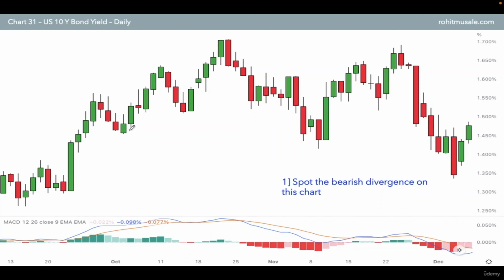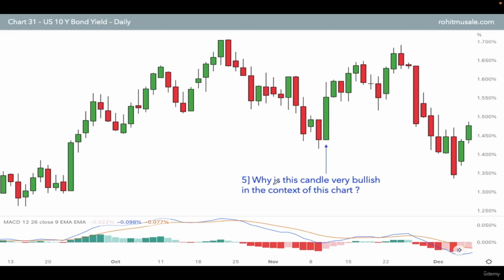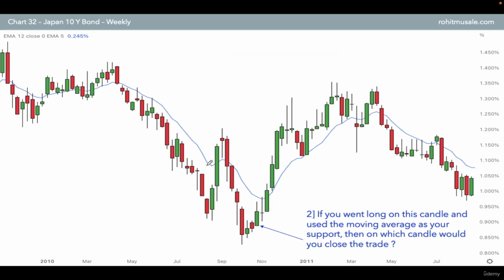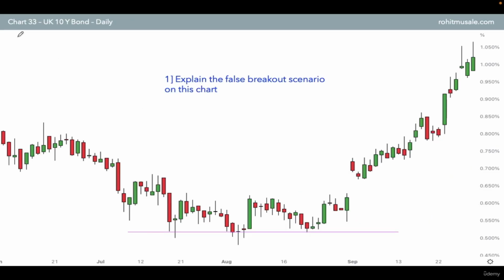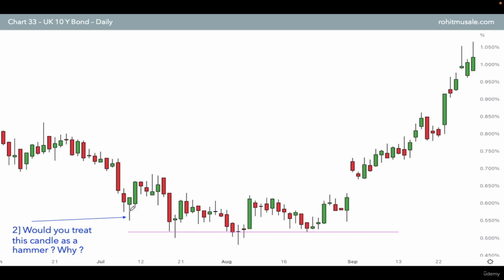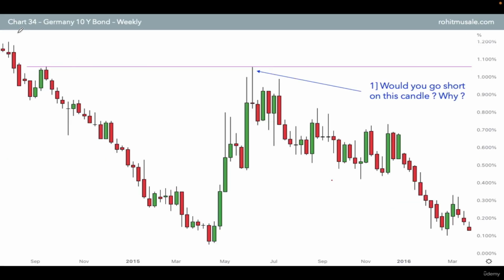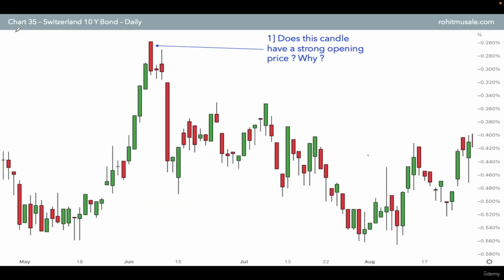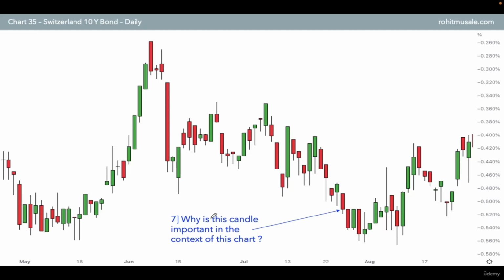The #1 Interest Rate Trading Mistake That's Costing You BIG Time Lec 07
Welcome to the Interest Rate Trading Mastery Series!
In Lecture 07, we expose the #1 mistake that is silently draining traders’ profits when trading interest rate moves — and how you can avoid it to stay consistently profitable.

📊 In this video, you’ll learn:

The most common interest rate trading mistake made by Forex, bonds, and stock traders

How interest rate changes impact currency pairs like EUR/USD, GBP/USD, and USD/JPY

Proven strategies to profit from central bank announcements and market expectations

Combining fundamental analysis with technical setups for higher accuracy

How to anticipate reversals, breakouts, and volatility spikes around interest rate news

Risk management techniques to protect your capital in fast-moving markets

Whether you’re a beginner just starting out or an experienced trader refining your edge, this lesson will help you navigate interest rate trading with confidence and skill.

🔥 Watch till the end to discover the strategies that top traders use to turn interest rate moves into big opportunities!